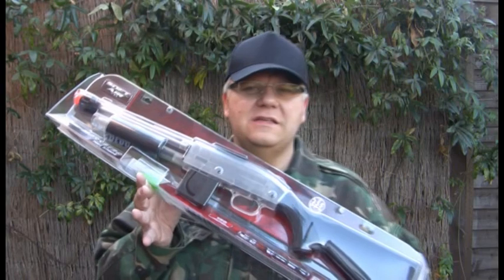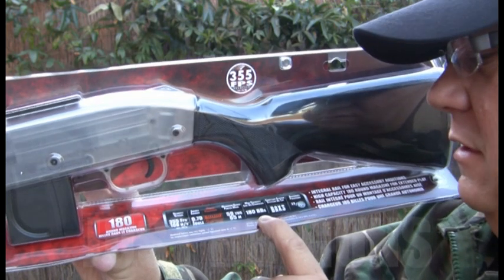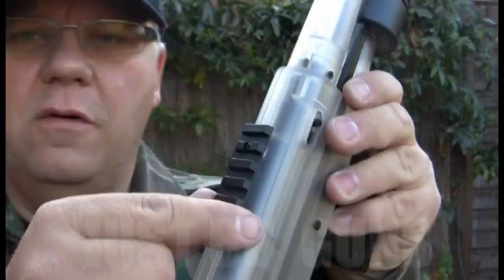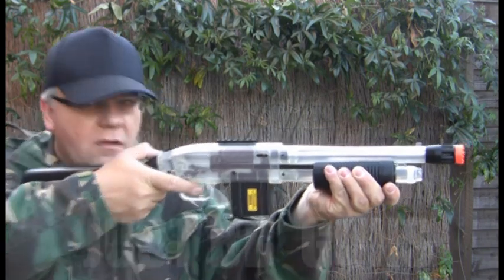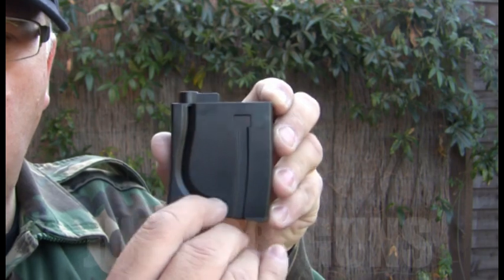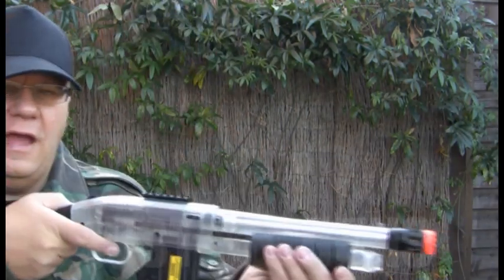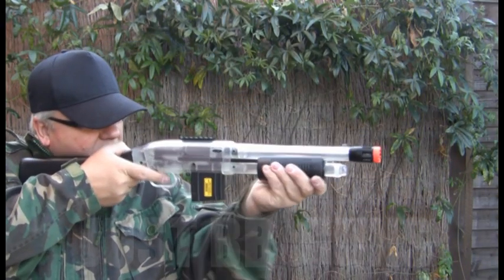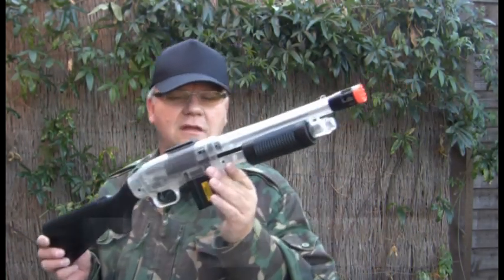MOSSBERG FULL STOCK